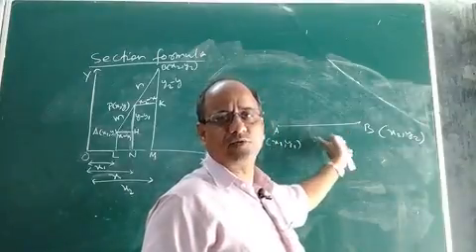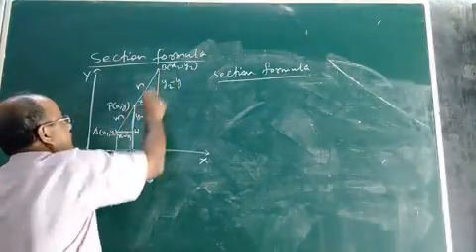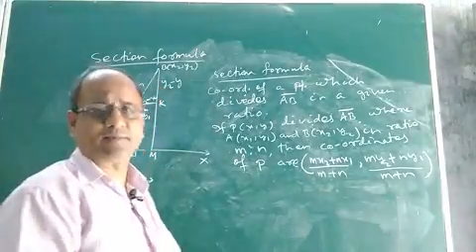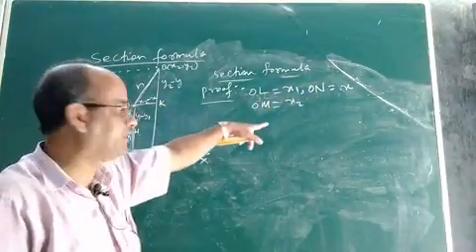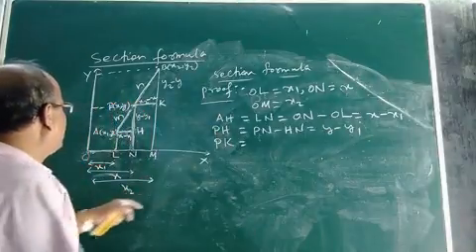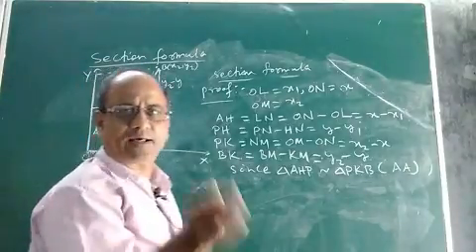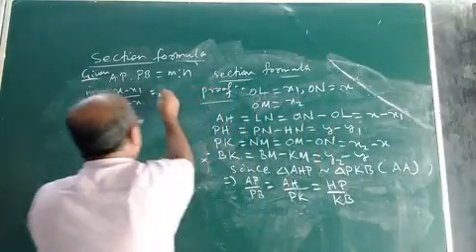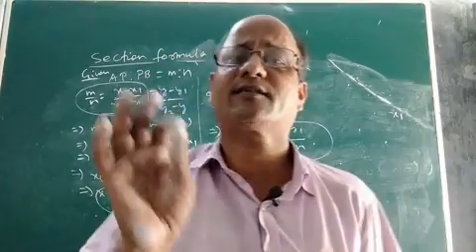Section Formula- Co-ordinate Geometry Class-10 Maths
ncert class-10#section formula#co-ordinate geometry